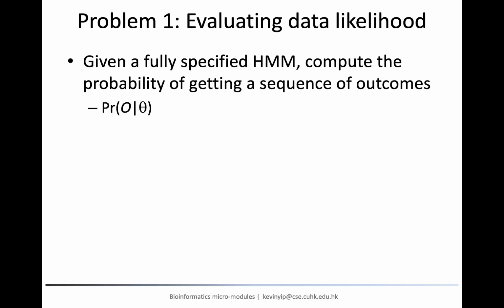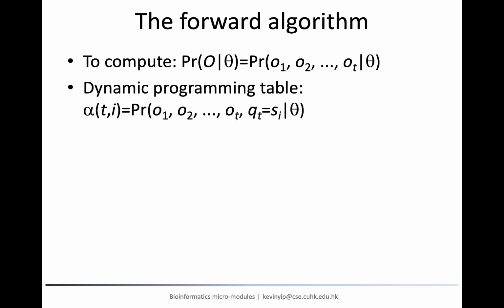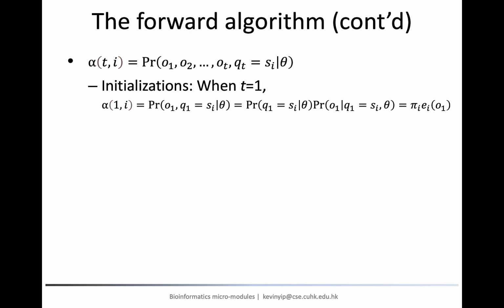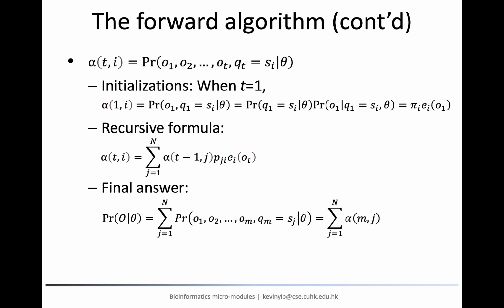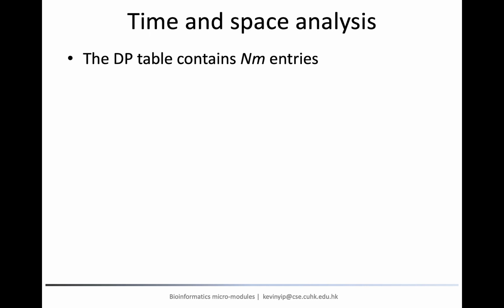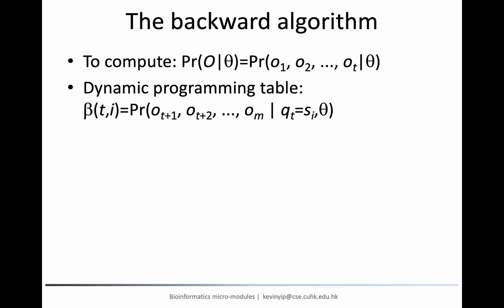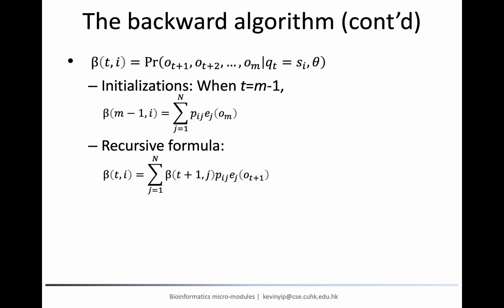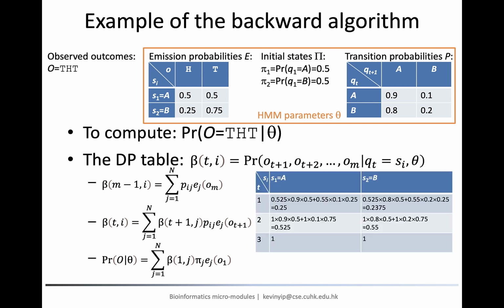26. The forward and backward algorithms